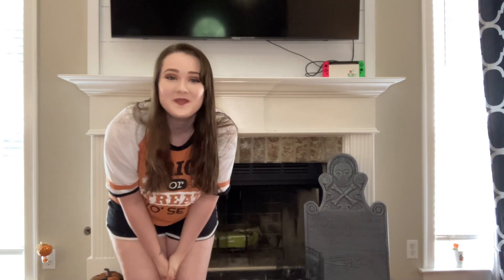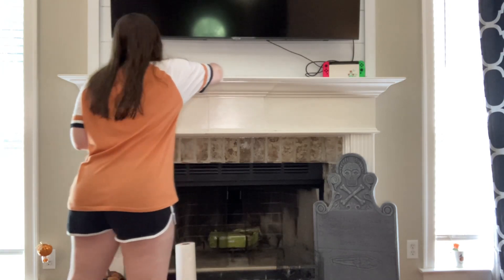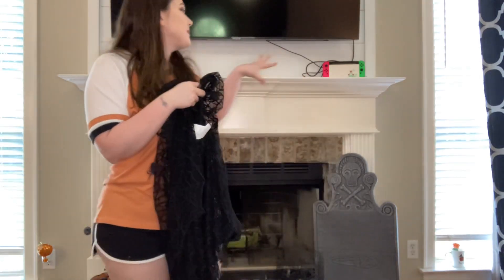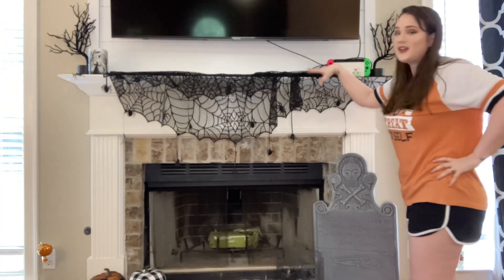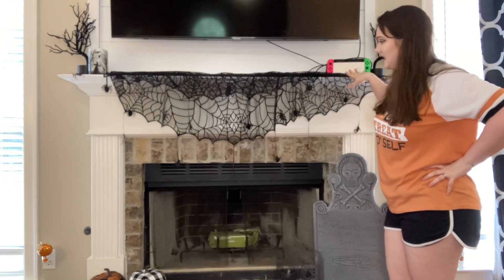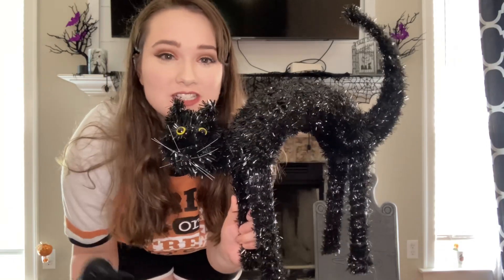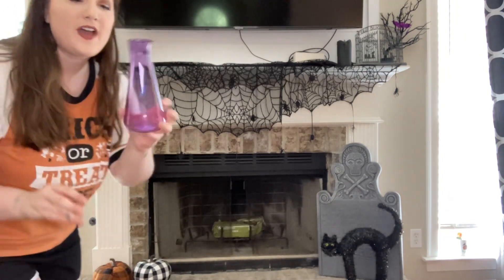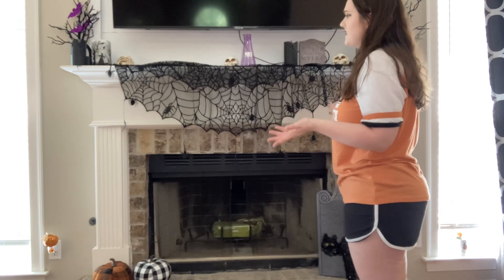Decorate My Halloween Mantel With Me 2022! 🖤🎃